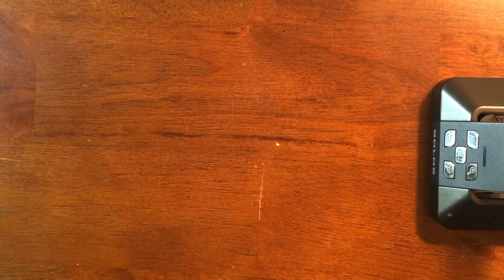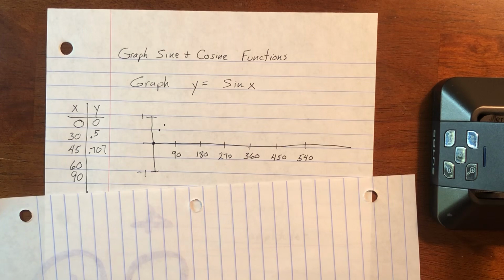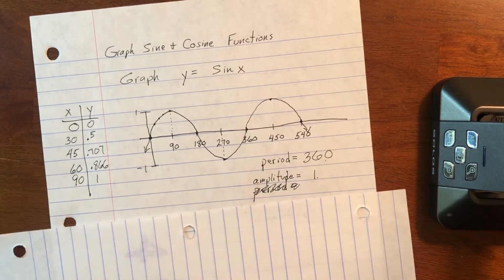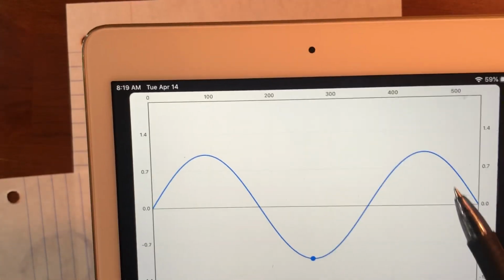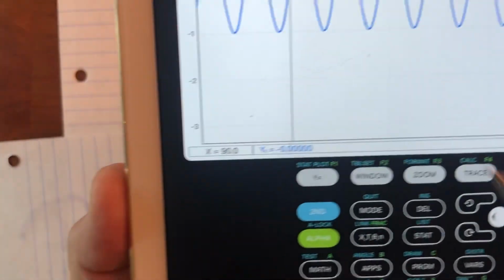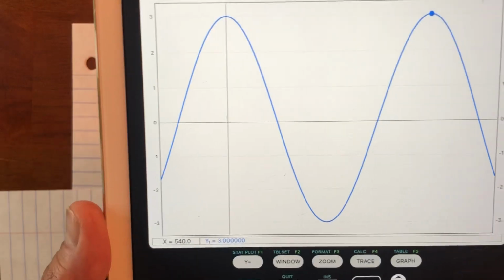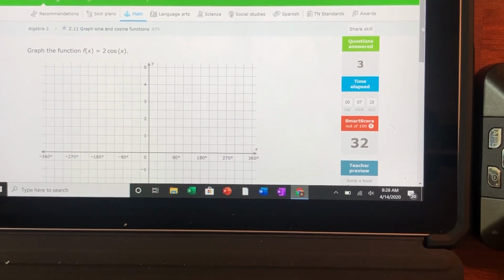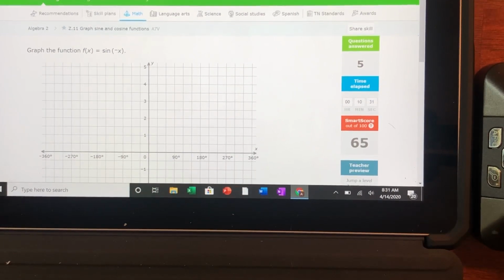4/15/2020 Graph Sine & Cosine Functions